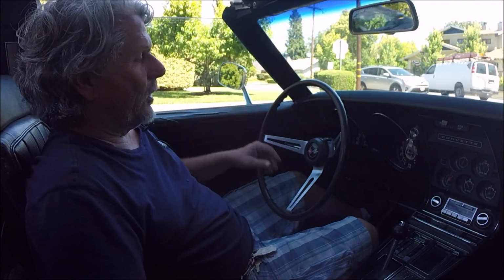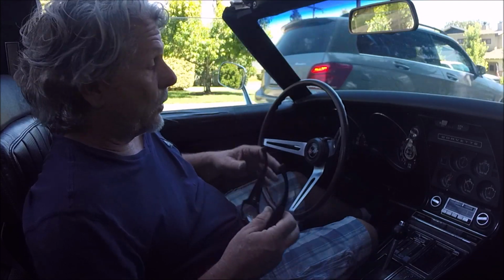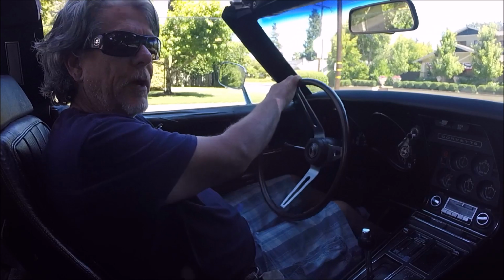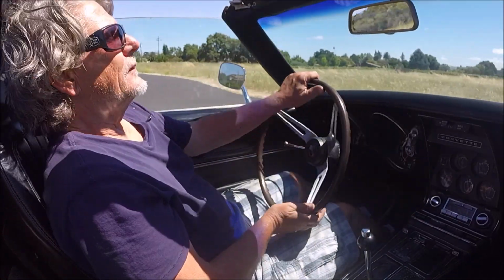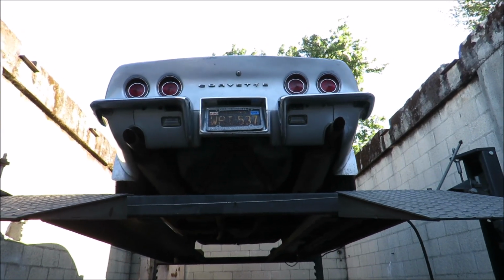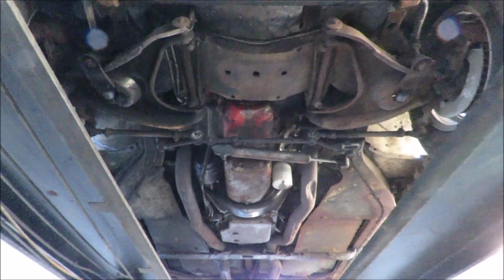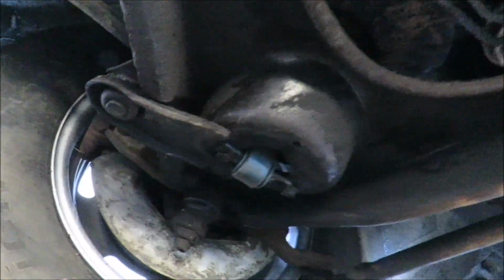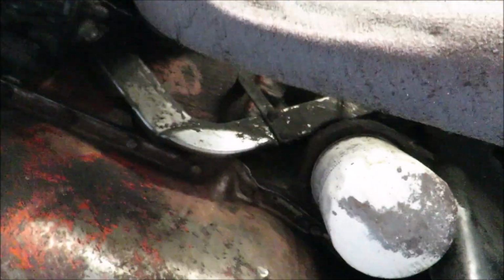1968 Chevrolet Corvette C3 for Sale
to see this 1968 Chevy Corvette C3 for sale from Left Coast Classics in Sonoma California.

1-owner cars from this era are disappearing and quickly becoming a thing of the past making this cool, one-owner California C3 a great contender for a restoration.

This 1968 Chevy Corvette C3 for sale was purchased new in San Francisco from David Varner Chevrolet by it's one, long-time owner in 1968 when she was just 19 years old, this mostly original C3 still wears its original black, California license plate and selling dealer frame. Driven mostly in her youth then used lightly or stored later in her life. Built in St. Louis, Missouri, and factory finished in Silverstone Silver with black leather and equipped with its numbers matching 327ci 300HP engine, original Turbo Hydra-Matic three-speed automatic transmission, Posi-traction (limited slip) rear end, power brakes, AM/FM Stereo, leather seating and T-Tops with the removable rear window.

This C3 starts runs and drives and shifts fine. The engine is strong and does not smoke. While the handling seems fine it could be better, it appears most if not all original under the car (see photos). The tires were replaced fairly recently as there is little or no wear and no dry rot or cracking. The original exhaust needs to be replaced.  I have since driven it around town several times without issue though due to its time out-of-use suggest getting acquainted with it locally before taking any long, out-of-town trips.

The family states that the 77,4xx miles are actual but because in its later life the car spent many years stored outside in the driveway the exterior has aged and obviously will need a cosmetic restoration. I've included a photo showing how I found the car in the driveway in May of this year. It had been off the road since 2004 though I was told that in preparation to begin using again it was serviced in around 2016. We picked the car up, trailered back to the wine country and with little effort, the car started up.

The interior appears to be mostly if not all original. The dash is in good shape but leather, door panels, and rugs are aged. It is fine and can be used-as-is but a good candidate to freshen up. All of the systems and gauges are in working order except the clock and the RPM gauge. The radio turns on but a new antenna is needed. The headlamp doors open and close and the wiper door system functions great as well. The heater and defroster are in good working order as well as the lights though we need to and will be replacing a headlamp and taillamp bulb prior to shipping.

VIN DECODED: 1(Chevrolet)94(Corvette)37(2-Door Coupe)8(1968)S(St. Louis, MO)420793

Engine: 18S420793    V05I4H0 (327ci, 300HP)

Data Tag: J28, Paint: 986, Trim 402

for the full detailed description and to see the photo gallery of this classic 60s Corvette - then give me a call with your best offer